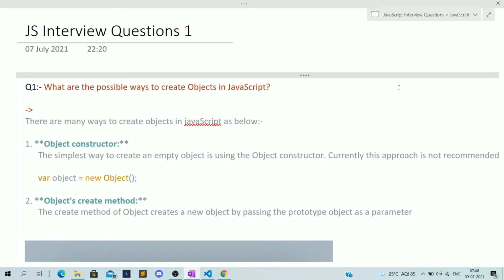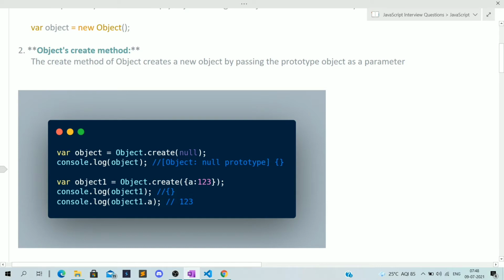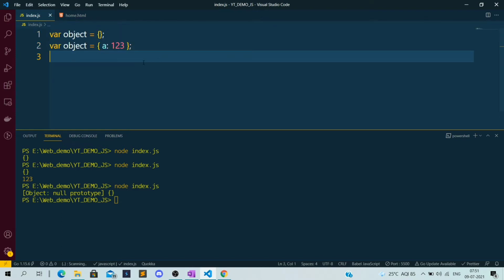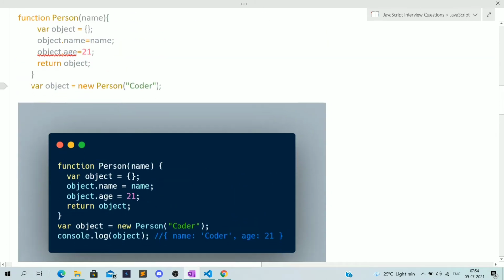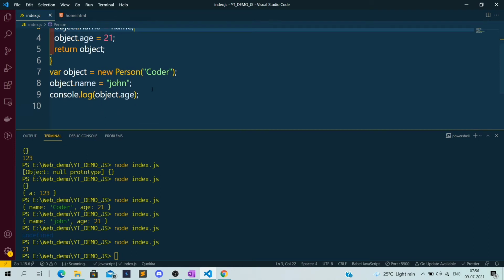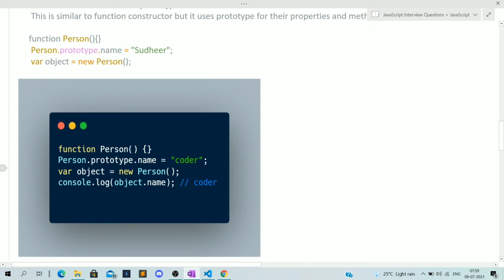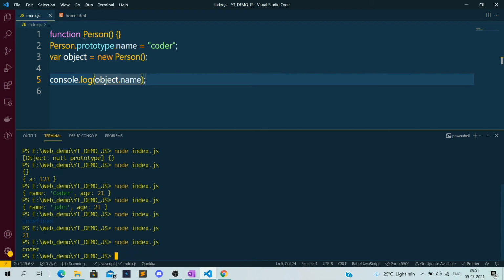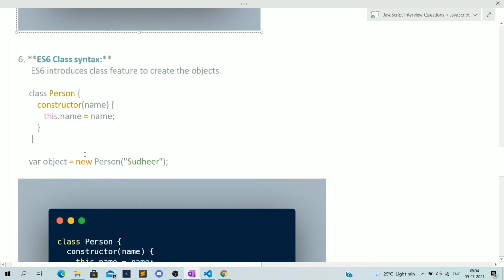JavaScript Interview Preparation-1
Hey guys.
In this video, I have explained how we can create objects in JavaScript using different different approach.
This is the first video of interview preparation for javascript series.

Thanks.